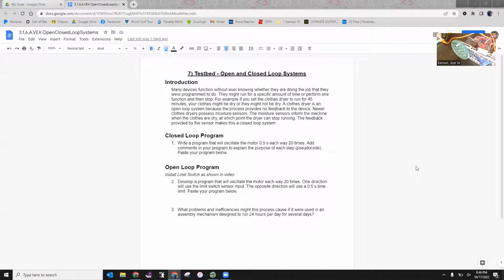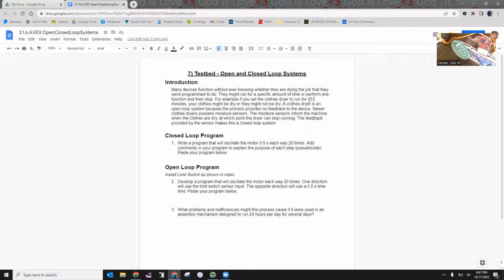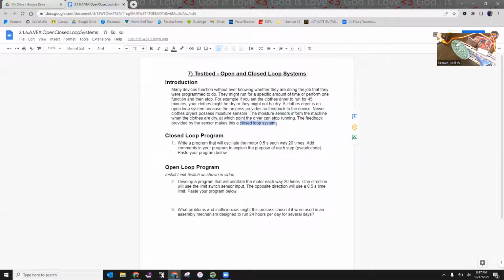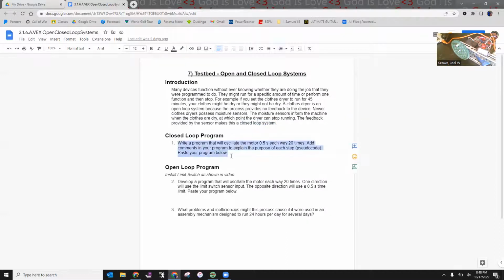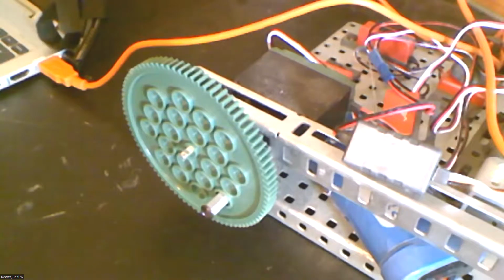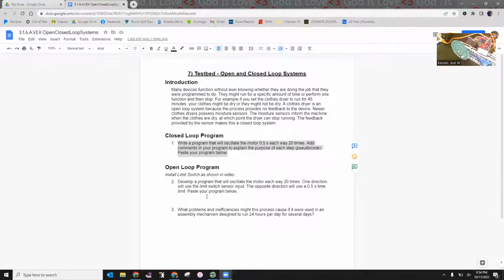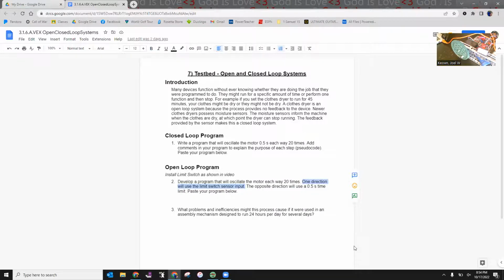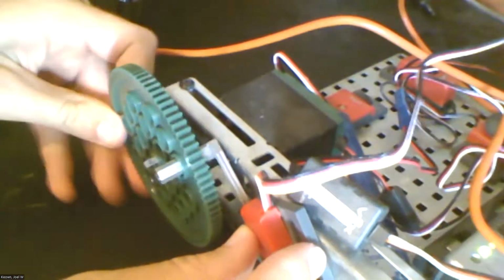POE 3.1.6 Open and Closed Loop Systems